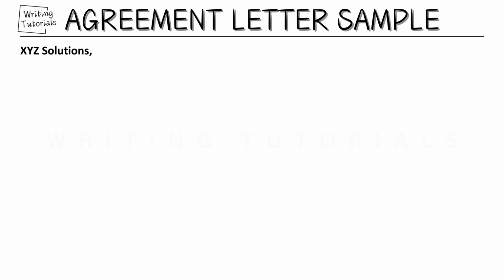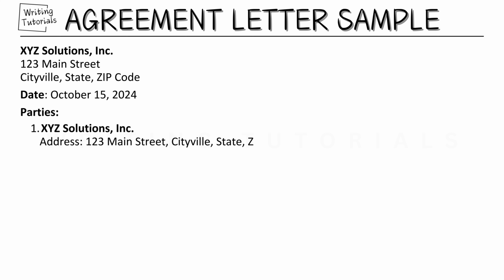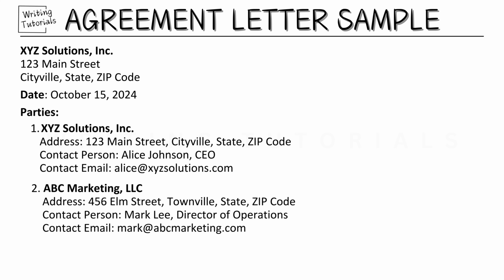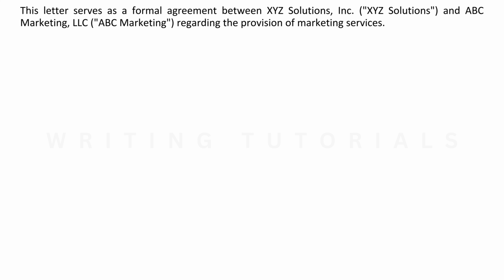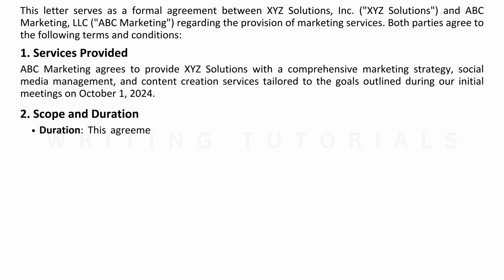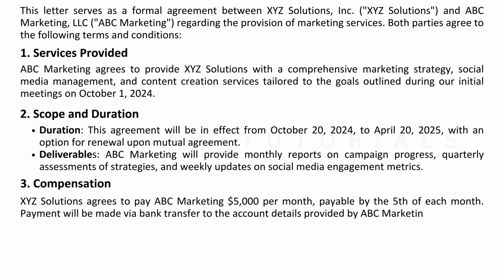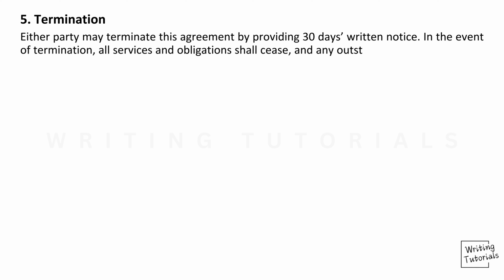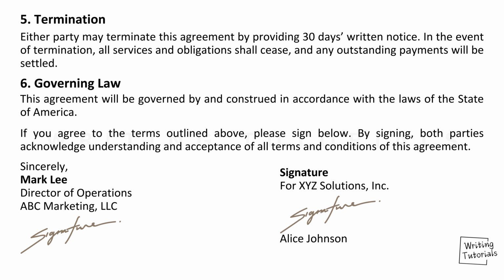How To Write An Agreement Letter with Sample and Explanation | Writing Tutorials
How To Write Agreement Letter with Sample and Explanation | Writing Tutorials

In this video, we're diving into the essentials of writing an agreement letter. We'll cover everything you need to know, from understanding what an agreement letter is to writing it step-by-step. By the end, you'll know how to draft a solid agreement letter that ensures all parties are on the same page.

Questions and Answers:

1. What is an agreement letter?

2. How to write an agreement letter step-by-step?
   - Step 1: Start with a clear title or subject line.
   - Step 2: Introduce the parties involved.
   - Step 4: Specify dates, deadlines, and responsibilities.
   - Step 5: Include a section for signatures.
   - Step 6: Review for clarity and completeness before finalizing.

3. Why is an agreement letter important?
Agreement letters provide a reference document for both parties, protecting them legally and financially. They reduce risks by clarifying expectations and responsibilities.